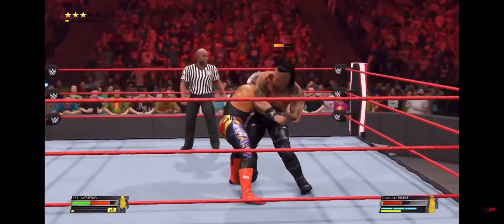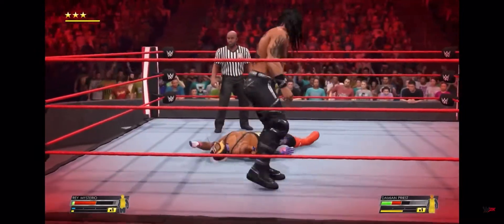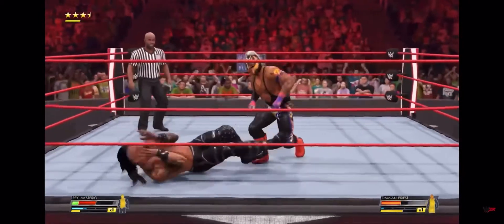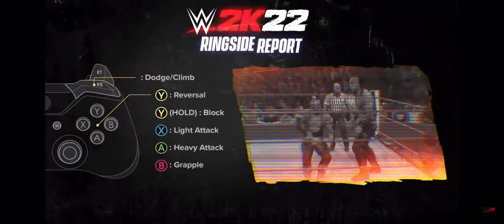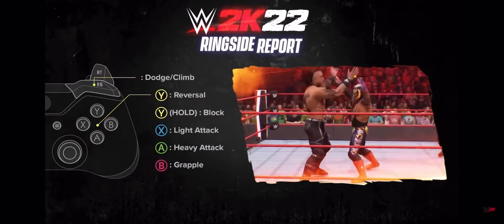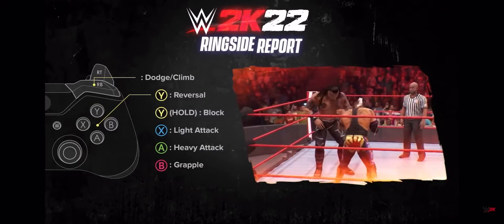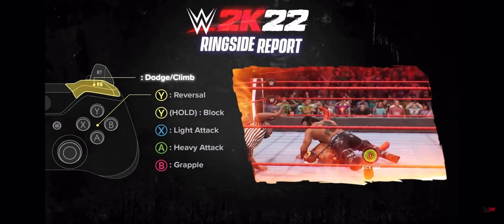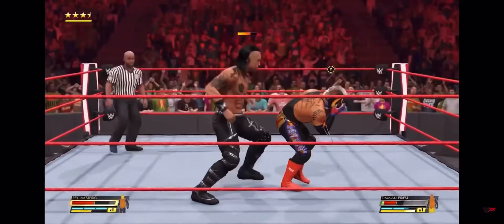WWE 2K22 Gameplay & NEW Defensive Mechanics!!!